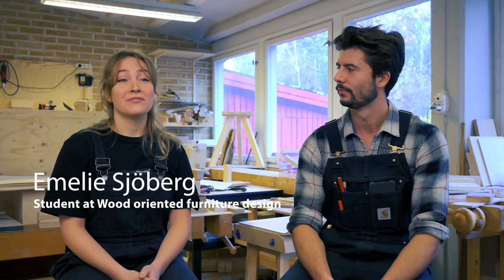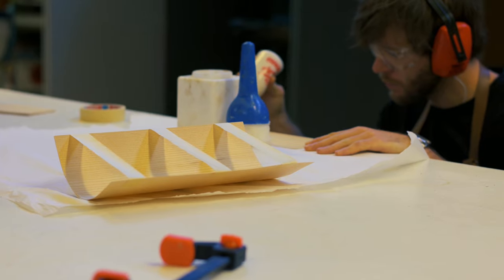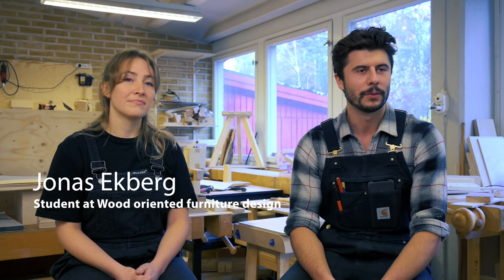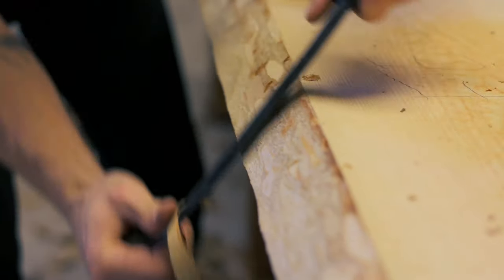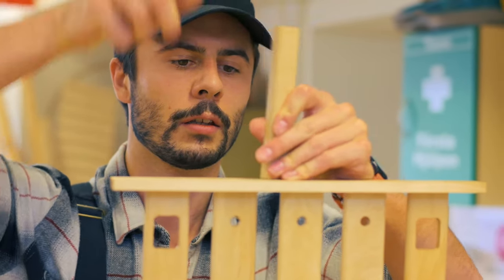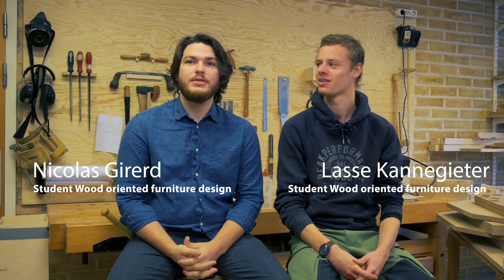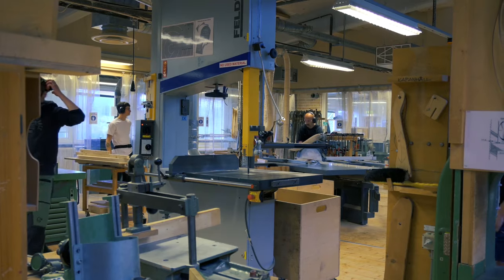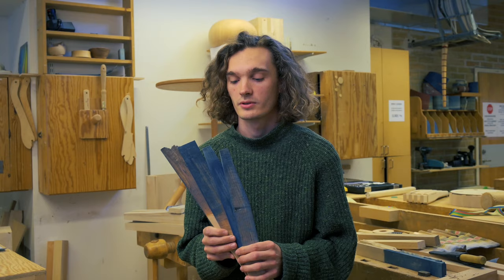Wood Oriented Furniture Design